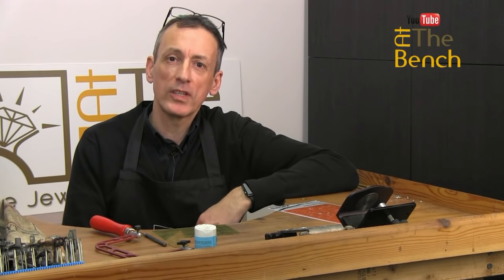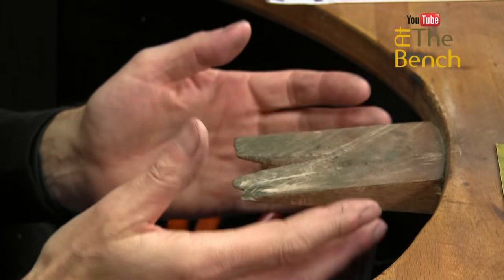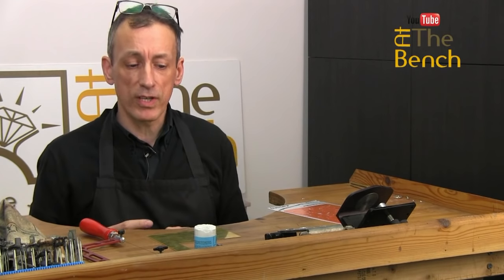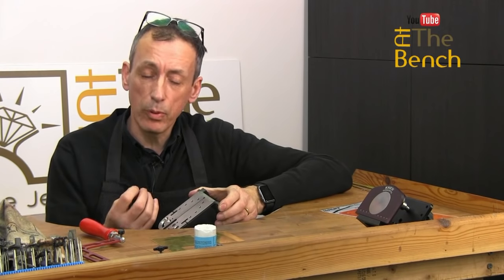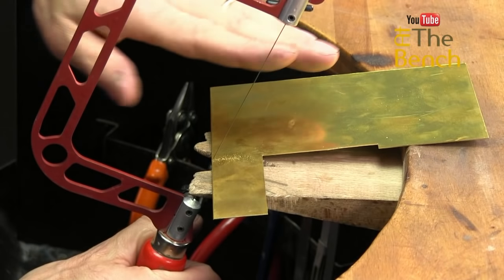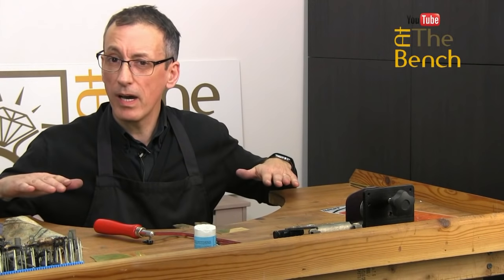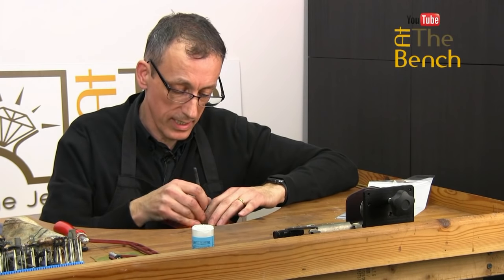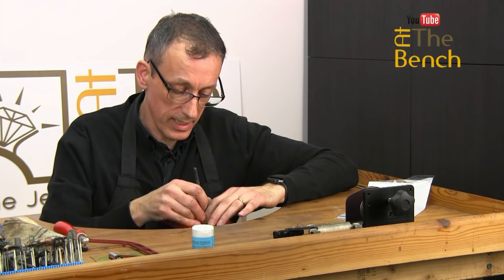How To Cut Curved Lines With A Piercing Saw - Making Your Piercing More Accurate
We have seen Andrew cut a lovely straight line, now its time to accurately pierce a curved line.

This 20 minutes film shows Andrew giving over 30 years worth of experience with plenty of hints and tips that are not written or often talked about.

After watching this film you will be fillled with a wealth of experience to make your piercing a more pleasurable and accurate experience.